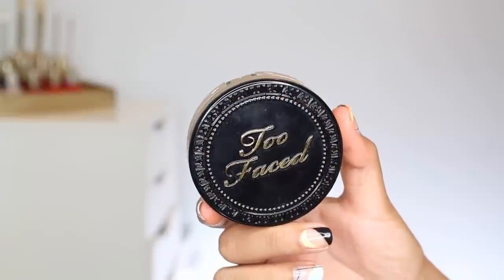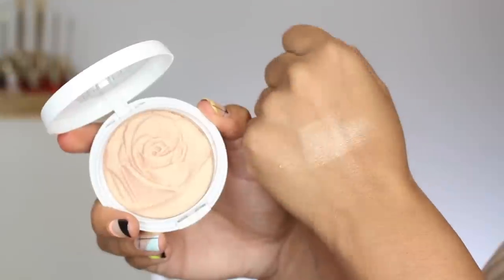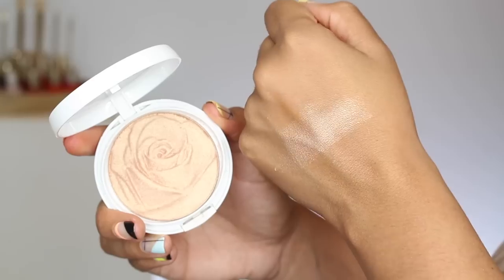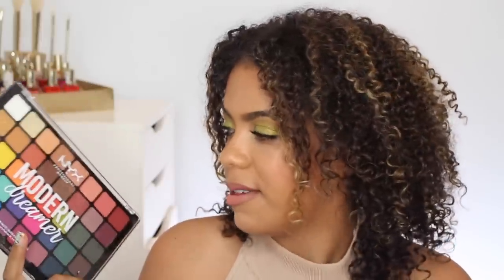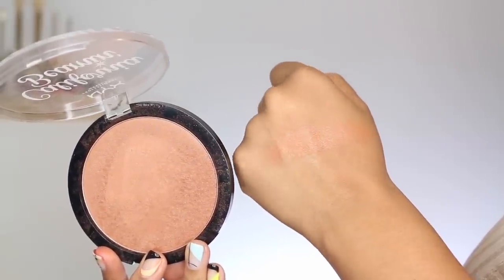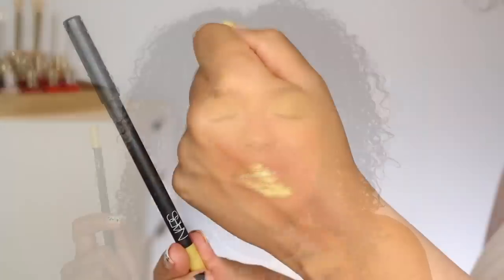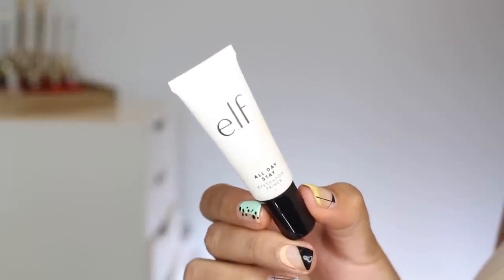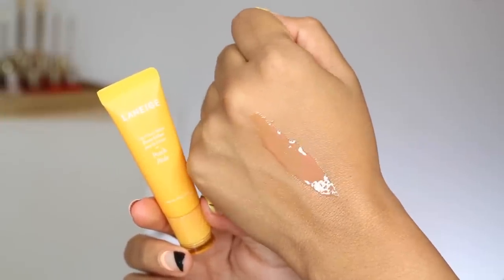August Faves! Powder Foundation, Drugstore Highlight + Bronzers!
Everything that I loved this month + my new fave colour to wear ... lime green?!

Too Faced Born this Way Multi Use Complexion Powder Warm Sand

NYX California Beamin Bronzer The OC
NYX Sweet Cheeks Blush Summer Breeze
NYX Modern Dreamer Eyeshadow Palette
NYX On the Rise Mascara
NYX Bare with Me Cannabis Sativa Seed Oil Brow Setter
NYX Lingerie Push Up Teddy
NYX Lingerie Push Up Dusk to Dawn

nails: Majesty's Pleasure Gel Mani *gifted